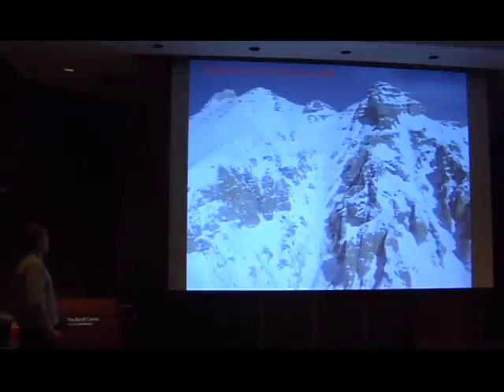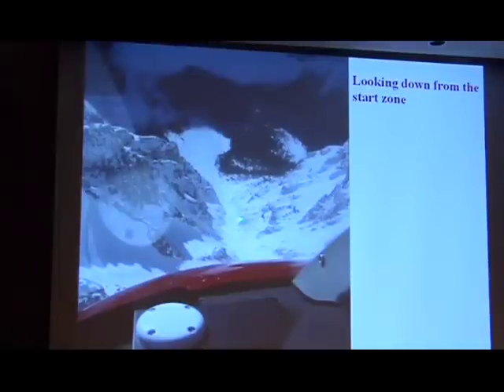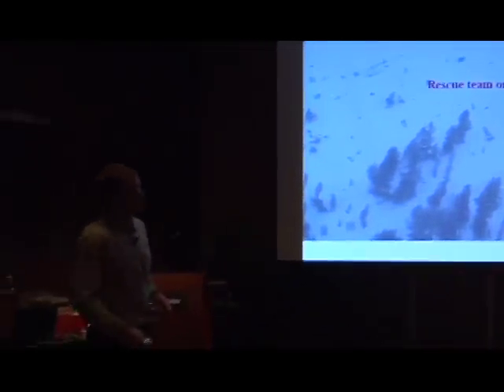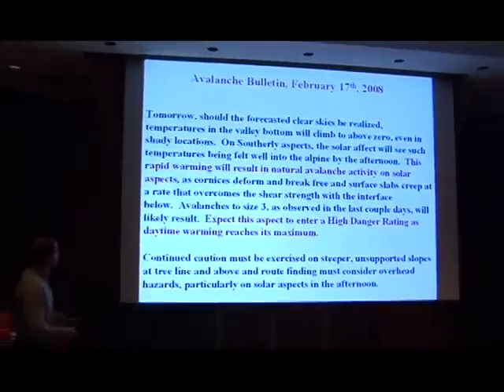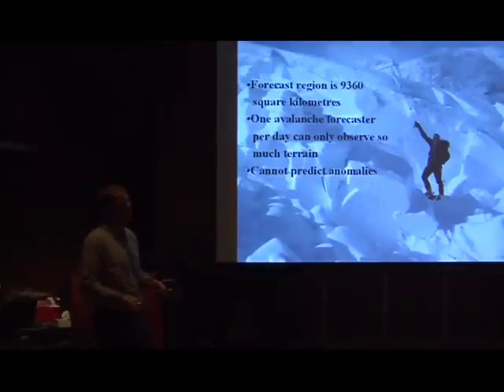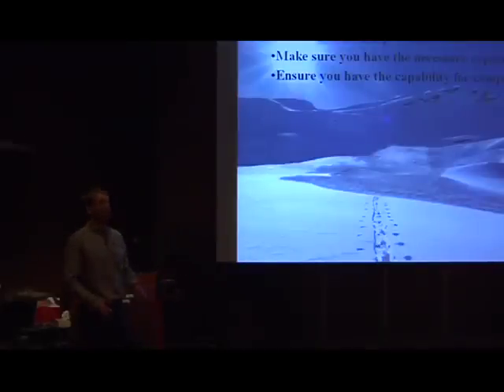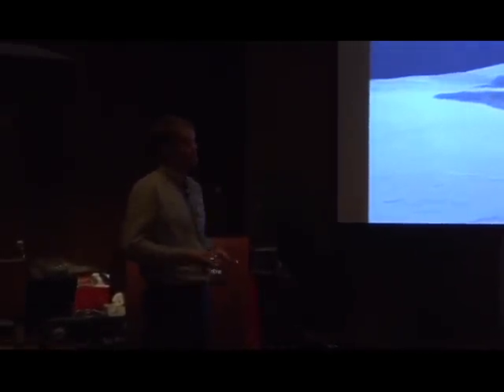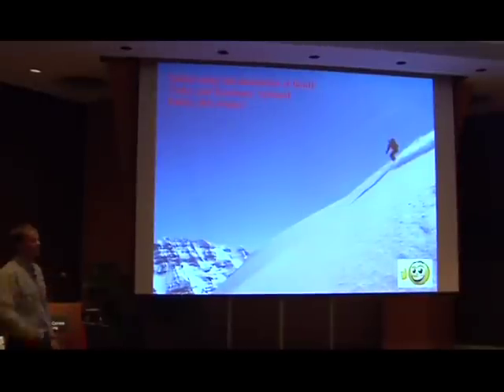Chickadee Valley Avalanche Accident - Winter 2007/08 Case Study, AARON BEARDMORE PART 2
Hosted by the Banff Center - this is an evening (09Jan12)  for aspiring and experienced back country users. Presentations from professional forecasters and rescue services. Join us next year!